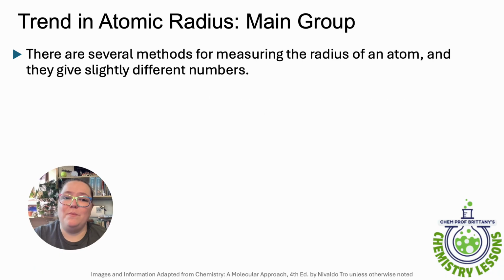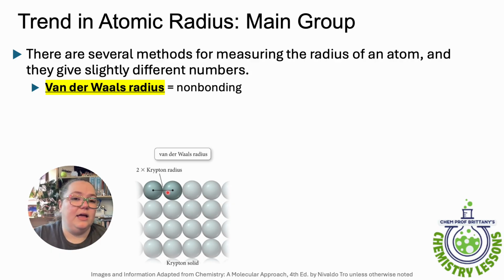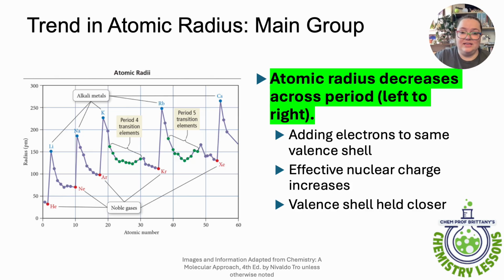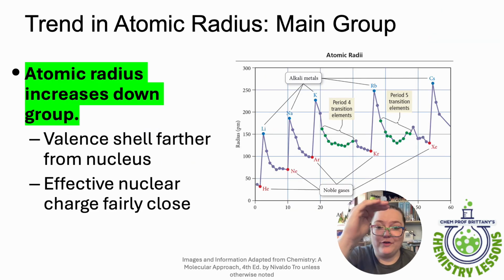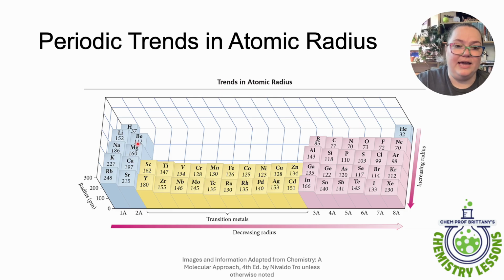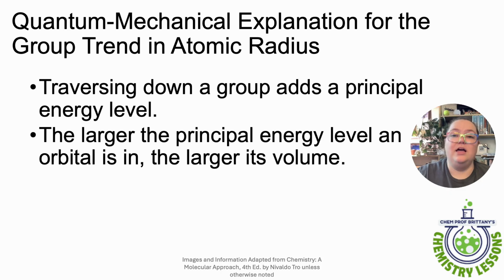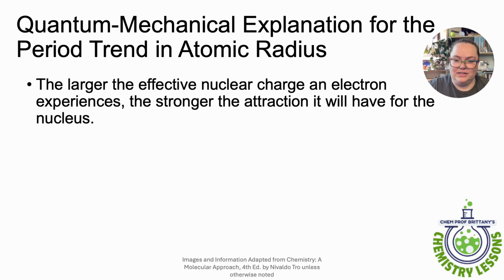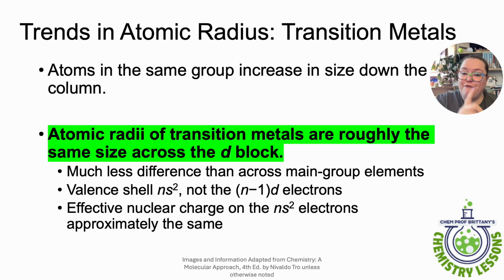Periodic Trends - Atomic Radius | GENERAL CHEMISTRY 1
This is an explanation of the atomic radius periodic trend.